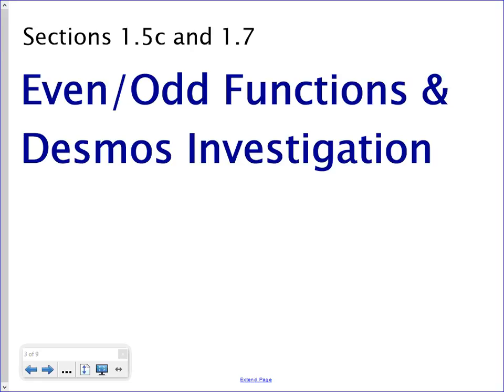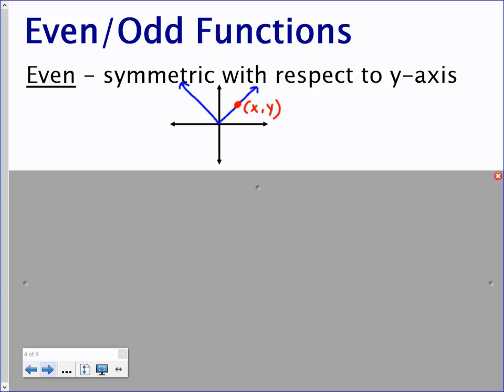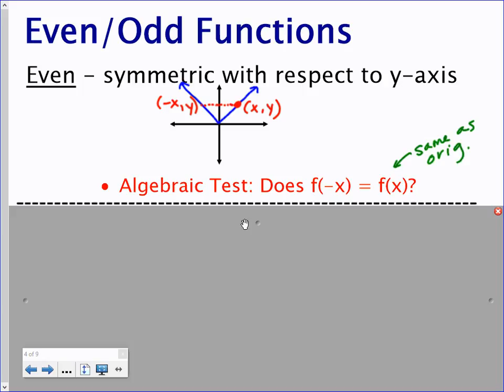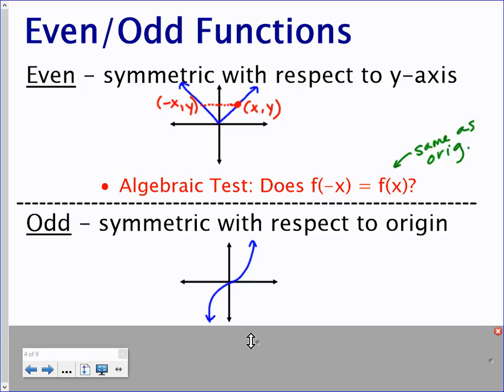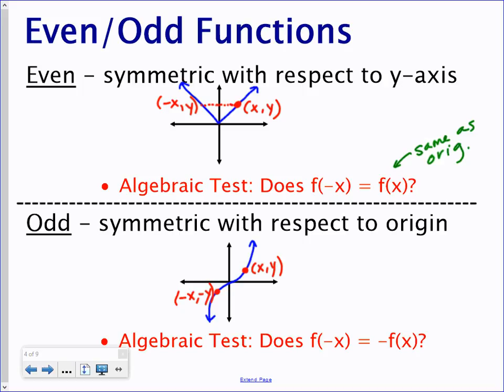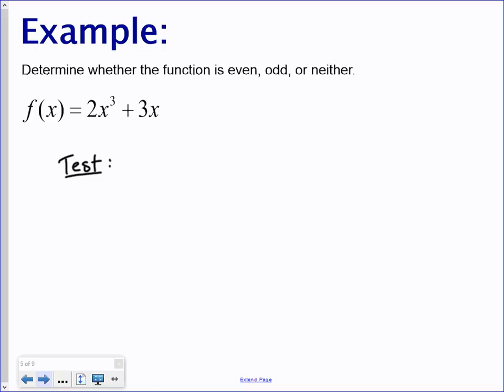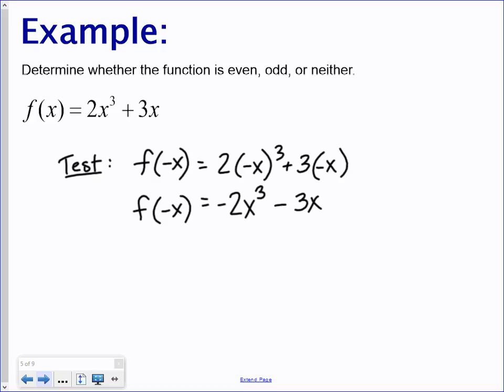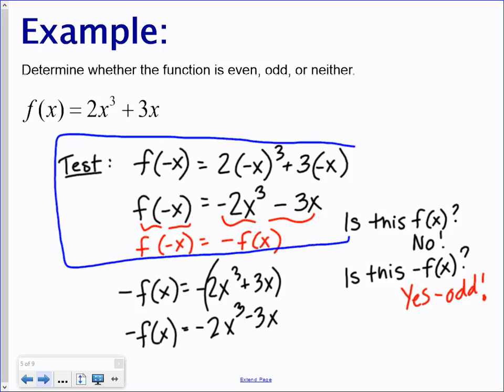Notes 1 5c Even and Odd Functions